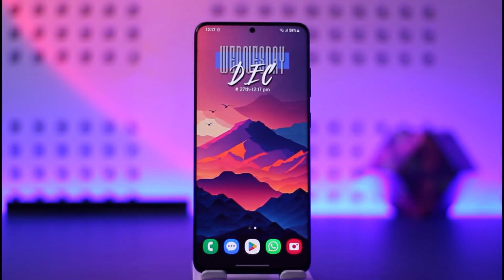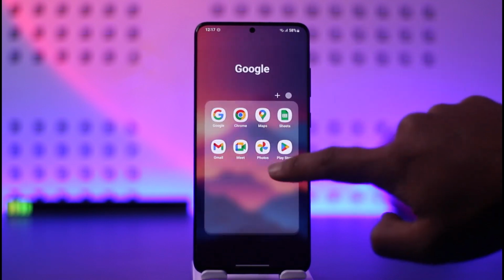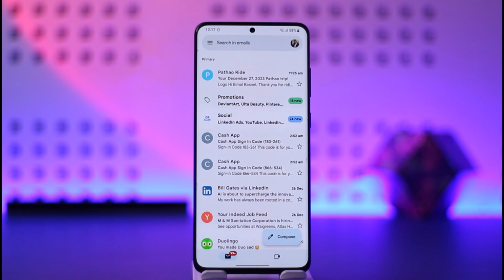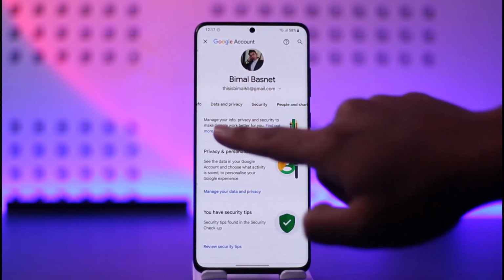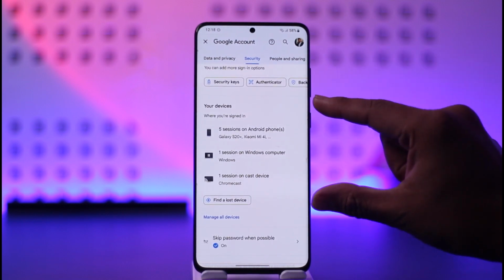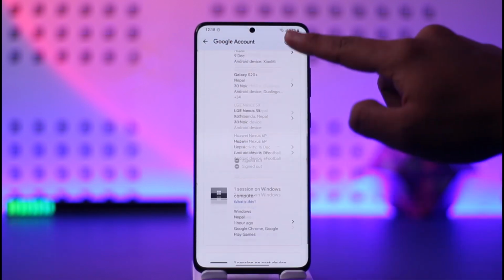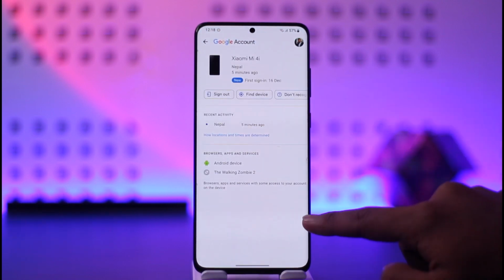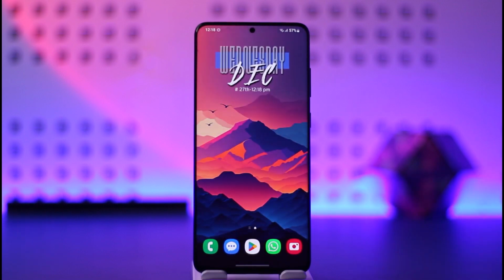How to Remove Gmail from Other Devices 2024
This video guides you through an easy step-by-step process to remove Gmail from other devices. So make sure to watch this video till the end.

~ Chapters:
0:00 Introduction
0:12 Remove Gmail from Other Devices
1:01 Conclusion